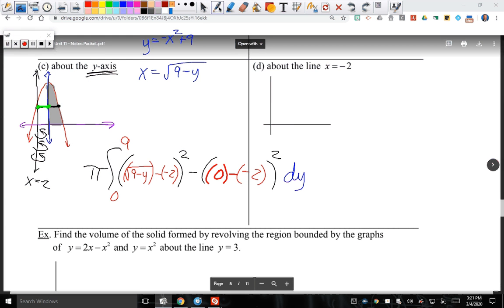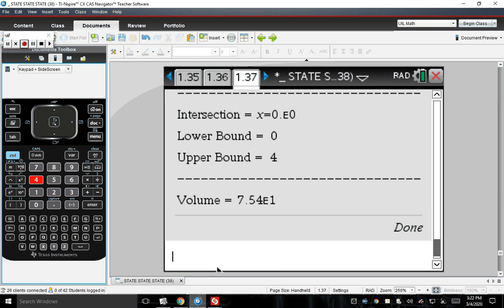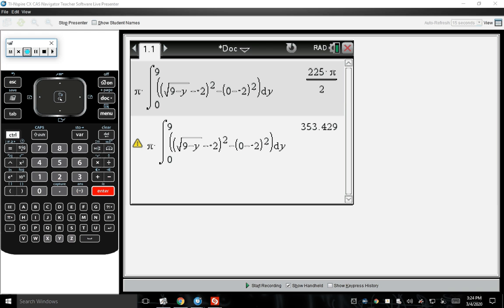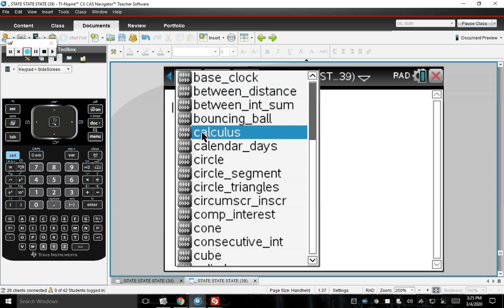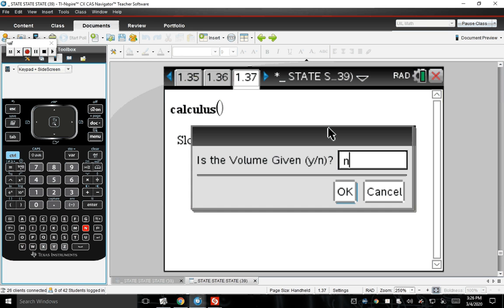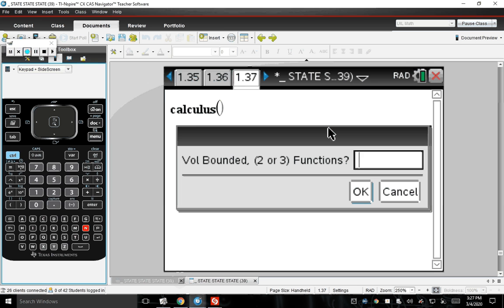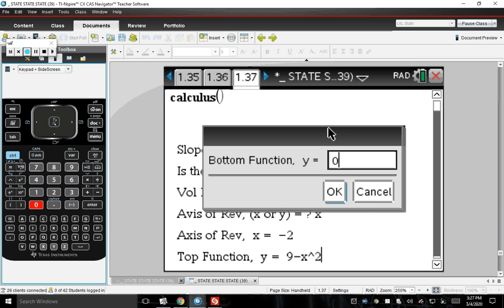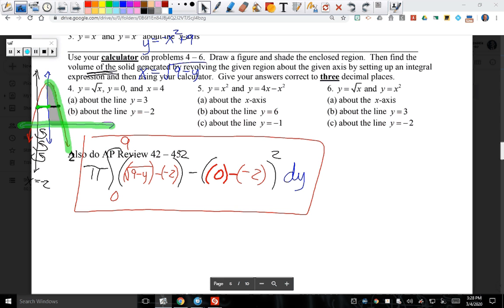AP Calculus | Unit 8 - Applications of Integration (Day 3c)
Applications of Integration (Day 3c)
Disc & Washer Method - Volumes of Revolution